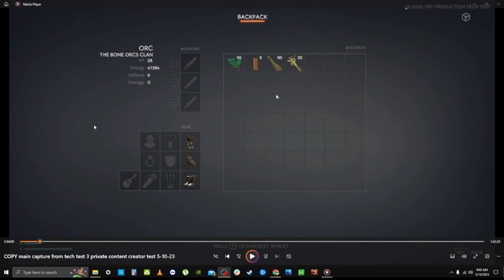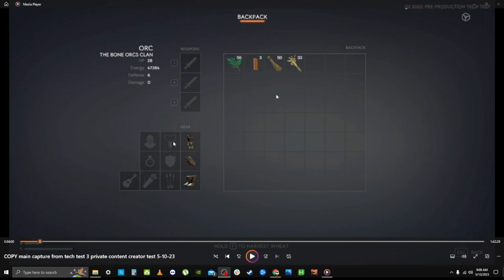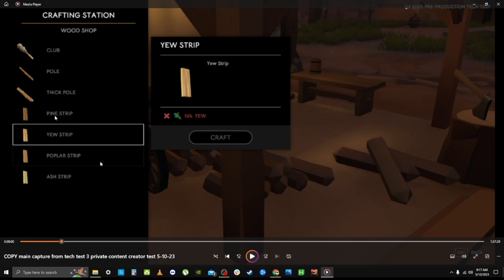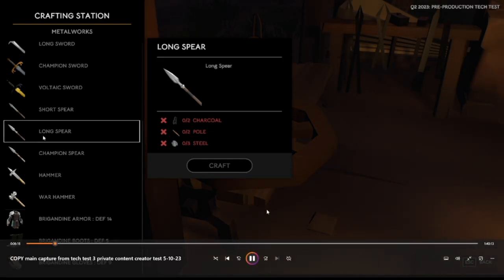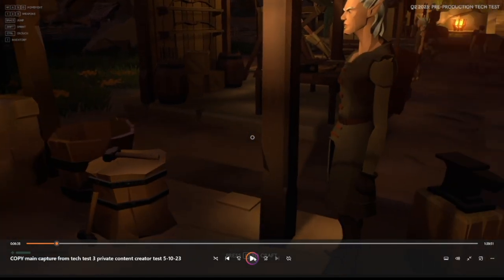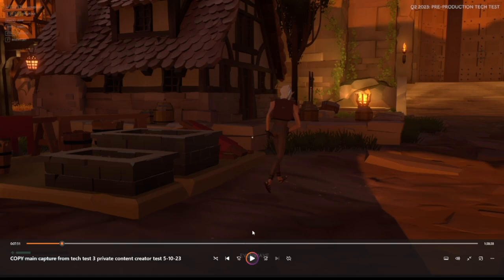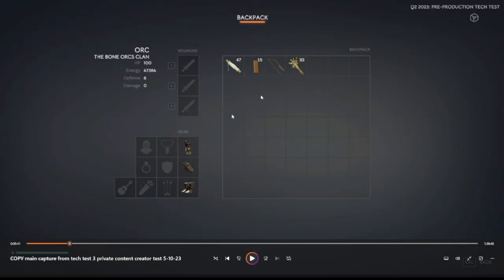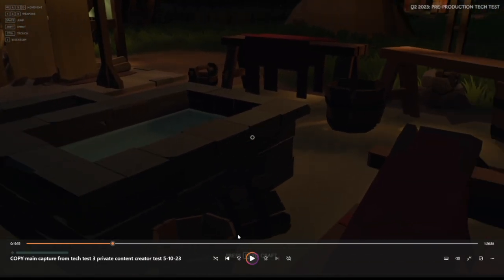Mirandus Tech Test 3 Crafting Reveal!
Hello and Welcome everyone! Today I have a big treat for you Mirandus Crafting Lovers.  I have a first look at the crafting stations and the available breakdown of the items you can craft at them, and the component costs per item.

Also I give a look at the inventory and then I wrap up with a look at the gatherable items also.  This should help you make a plan of attack for the public tech test 3 that is opening on May the 15th!

 I want to be your home for focused content on the upcoming MMORPG blockchain game sensation called "Mirandus" made by Gala Games! Join me, "Mirandus Crafter" (aka in game name "Namodias" a member of the guild "Masters of Materium" or M.O.M. for short) as I dive into this adventure of blockchain gaming, crypto assets and NFT economy and virtual in game asset ownership.

This is the next evolution of gaming as we know it and I would be thrilled if you would join along with me! It's going to be the wild west all over again!

Also if you are interested in joining the premiere guild in all of Mirandus then check out this link to "The Masters of Materium" M.O.M. This is the website and discord link, plus the youtube channel for official M.O.M. content! We would love to have you join us on this adventure!